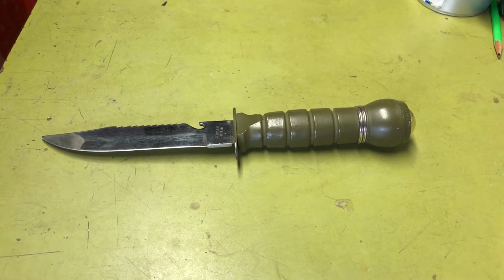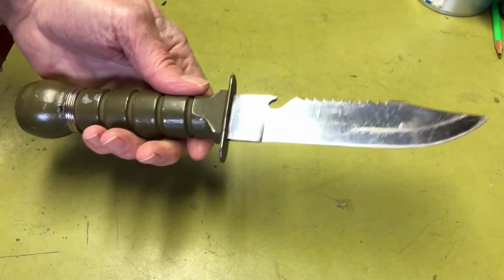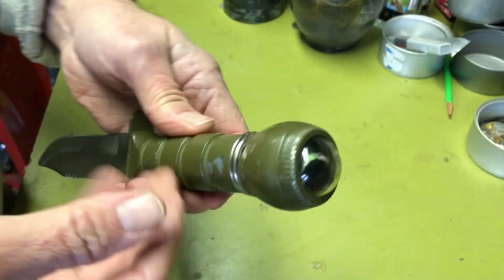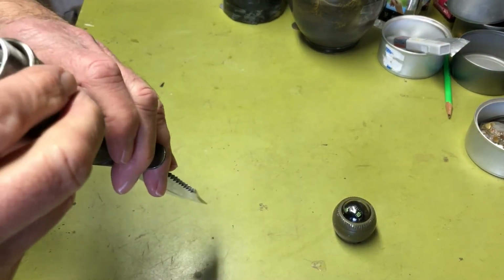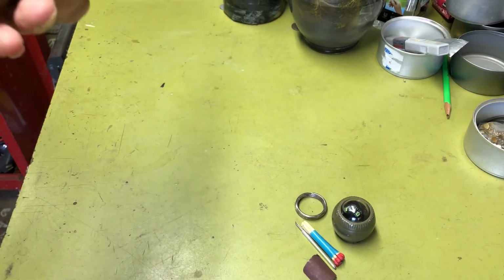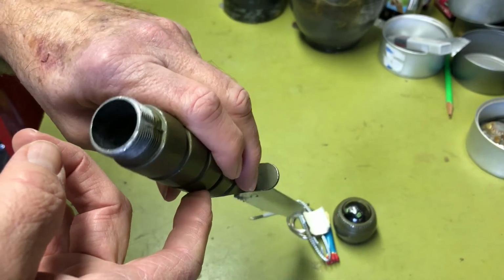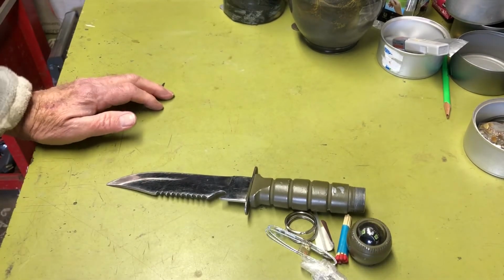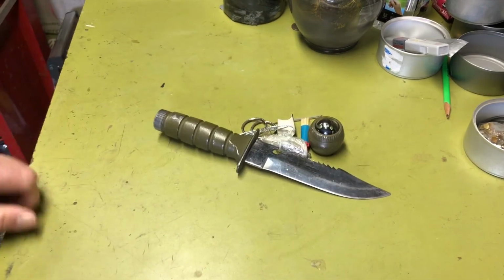Rambo (hollow handle) Survival Knife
I take a look at a hollow handled survival knife that my father had.